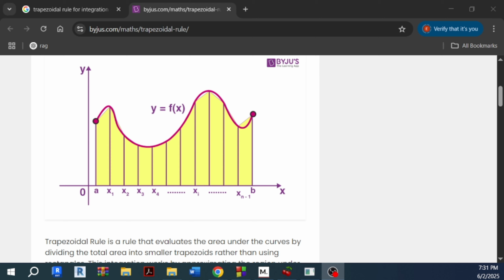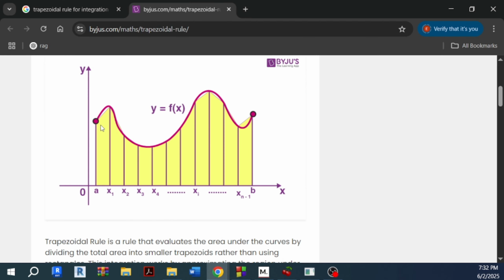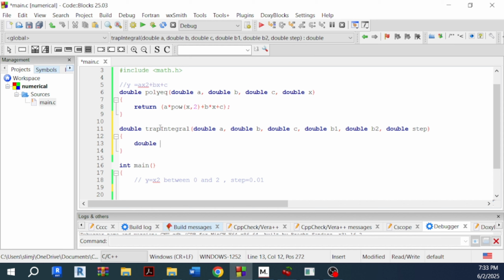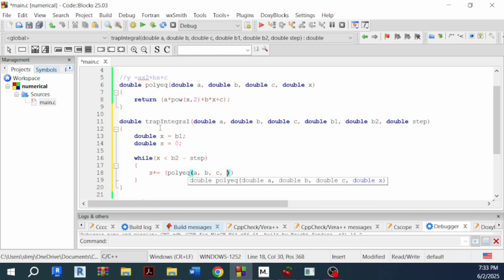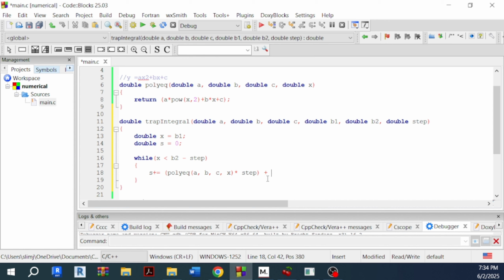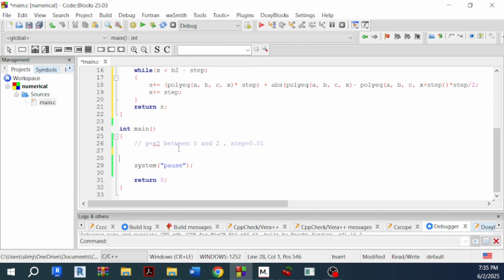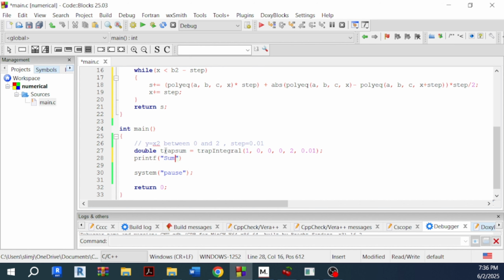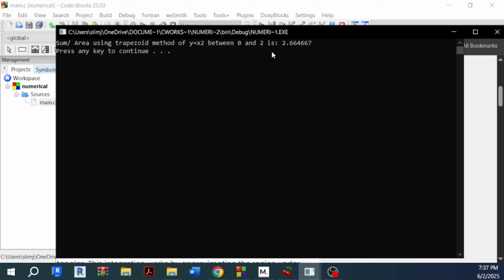C-PROGRAMMING - INTEGRATION - TRAPEZOID METHOD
In this program we use the Trapezoid Method as a Numerical Method to evaluate the Area under the Polynomial function. It's more accurate with less errors than the Direct Rectangular Method.